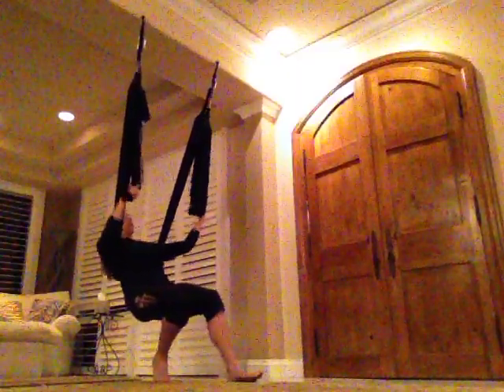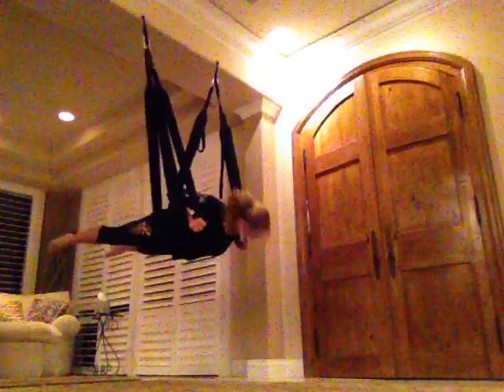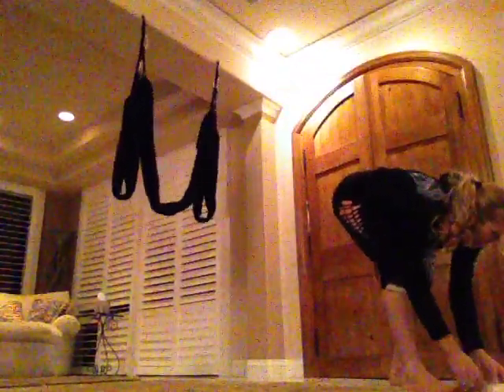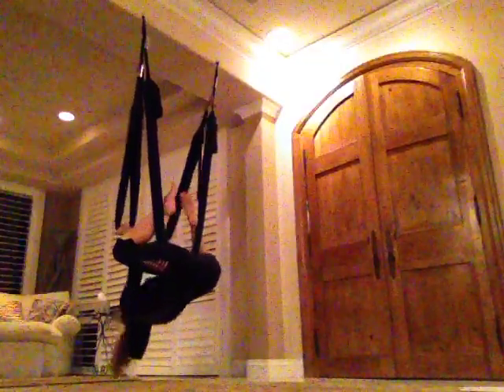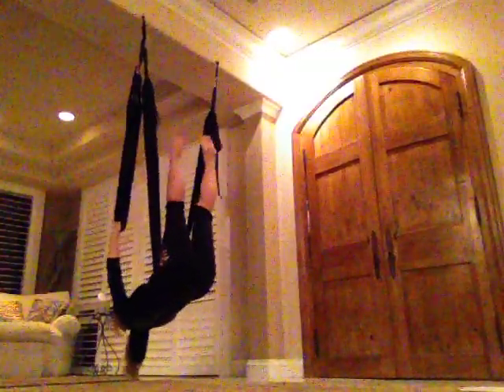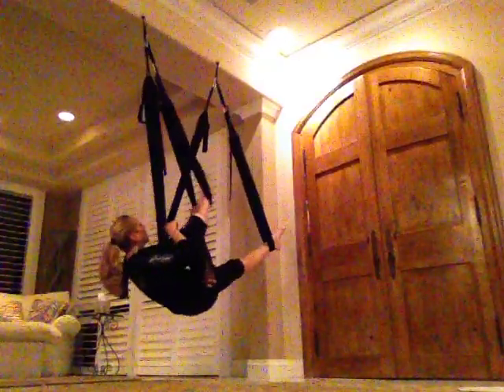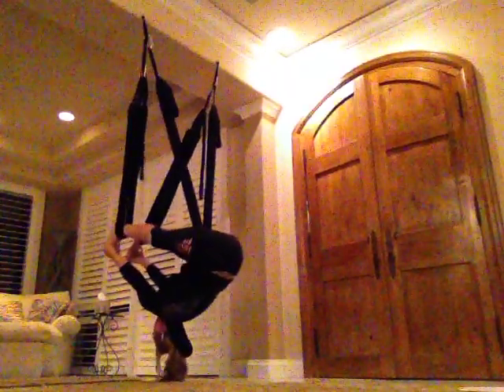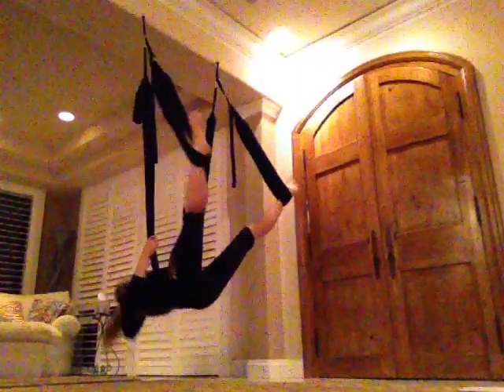Aerial Yoga Play-- #7 Super Fly Snuka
7) Super Fky Snucka
Inversion—peaceful warrior
arch— leg loops in hands
 super fly
 banking left/right
 chatarungas
 elbow hang
shoulder stand—leg loops on shoulders
 christ consciousness
 back bends
 elbow hangs

Aerial Yoga Play with Jen Healy